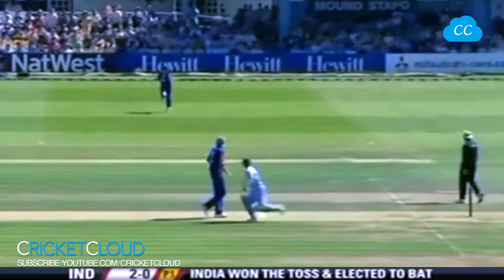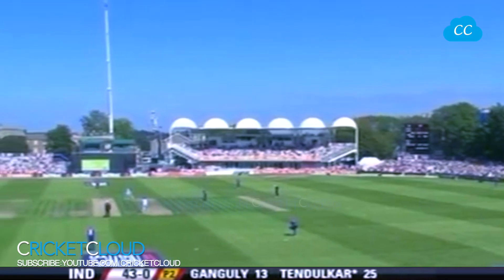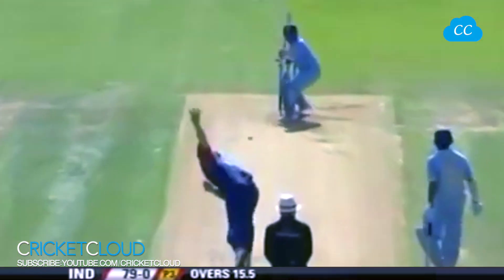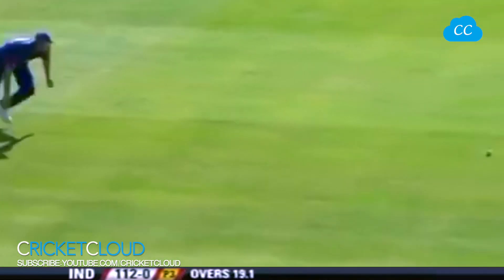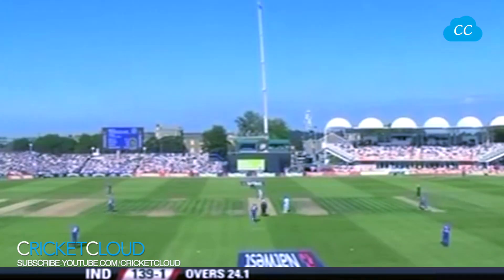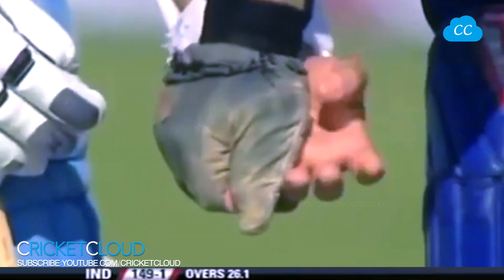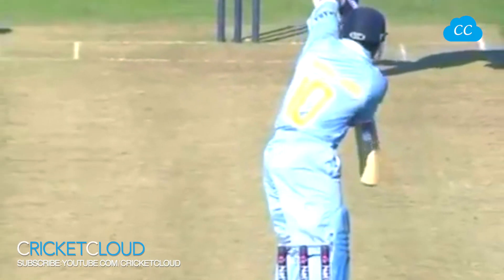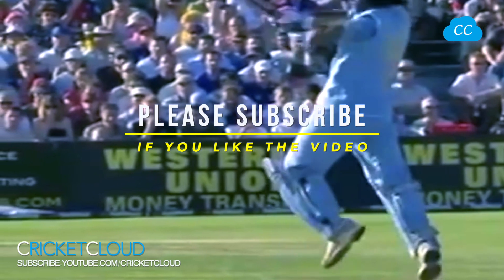Sachin Hammering England | INDvENG 2007 !!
Only Sachin Tendulkar can go out Smiling on a wrong decision | India vs England 2nd ODI  2007 !!

Please be advised all the content on our channel is our Copyright, We have paid to Official TV Channels to allow us to put these clips Online, If someone copies channel content will receive a Copyright Strike.
Regards,
CricketCloud

1. #10 Best Acrobatic Catches Ever Taken in the History of Cricket - Can you rate them No.10 - No.1 ?

7. SACHIN vs McGrath - This is Why We call SACHIN - GOD OF CRICKET ( He reply with BAT )

Thanks.

Regards,
CricketCloud